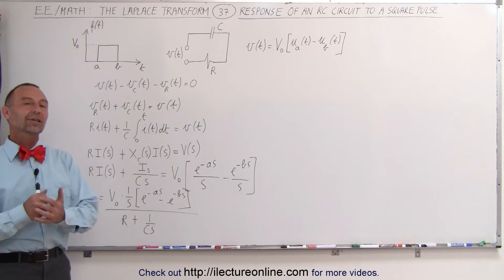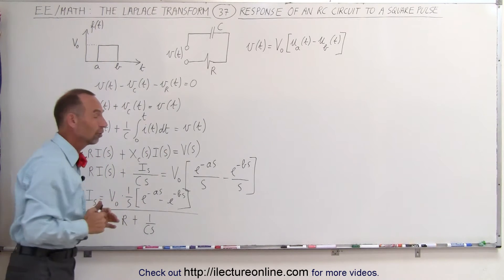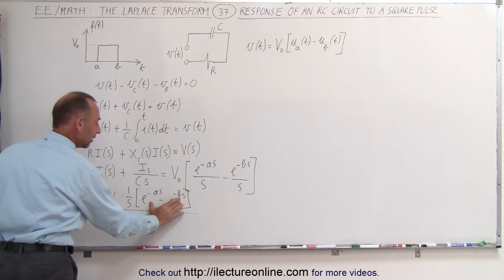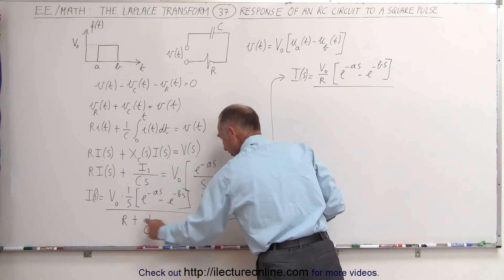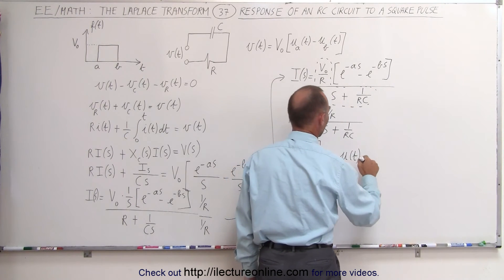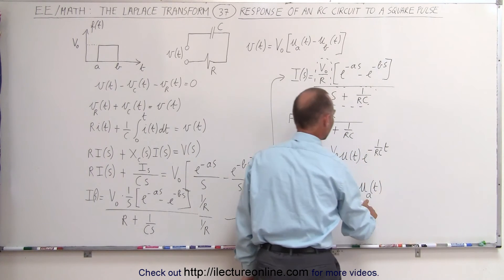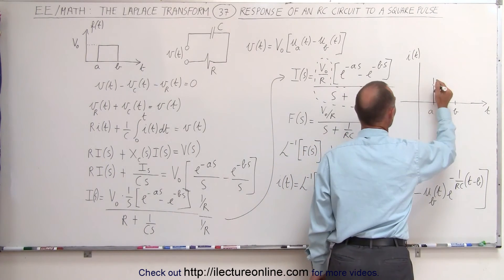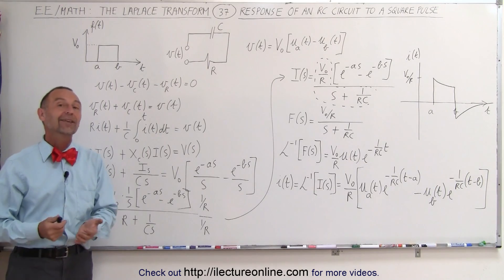Electrical Engineering: Ch 16: Laplace Transform (37 of 58) Response to an RC Circuit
In this video I will apply Laplace transform to circuit analysis on a RC circuit with a voltage input.